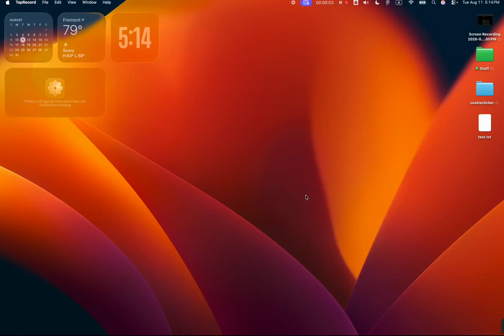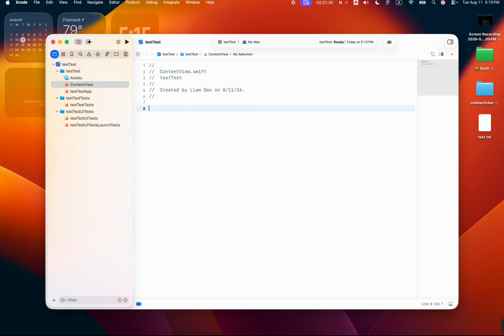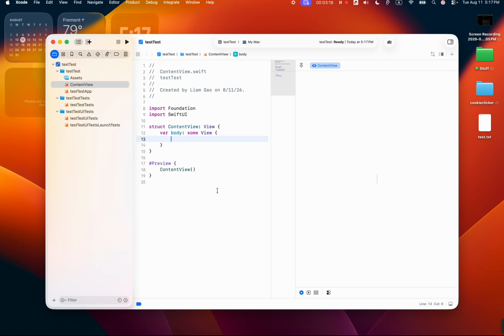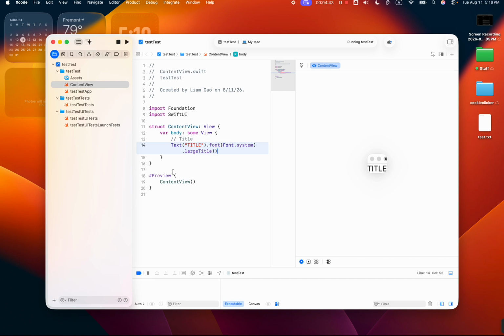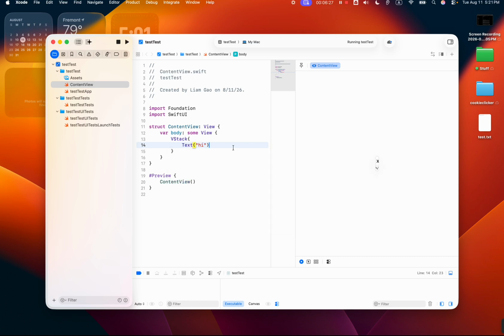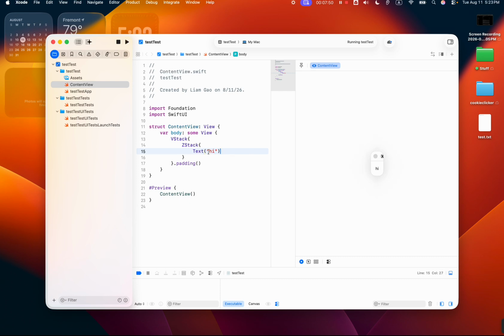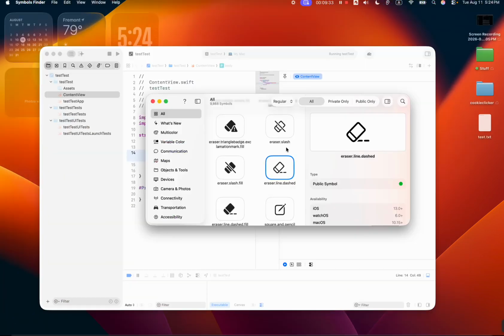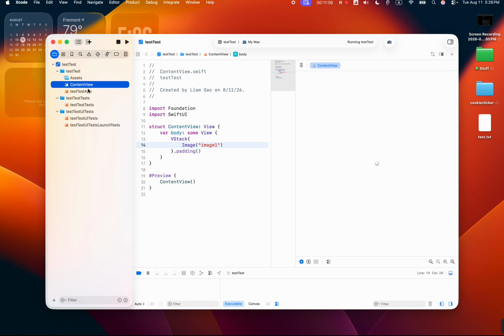App making with Swift UI